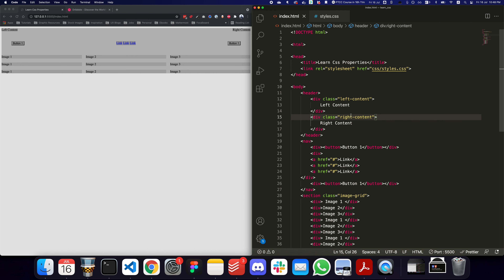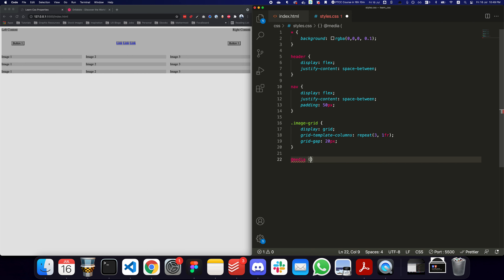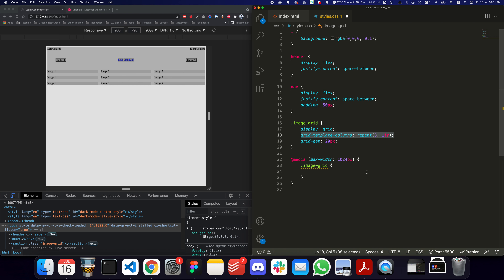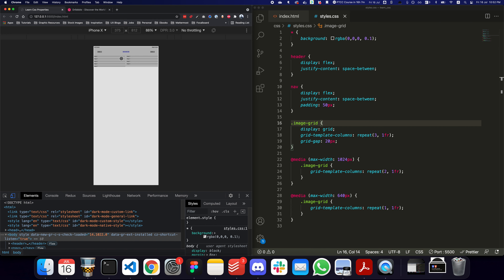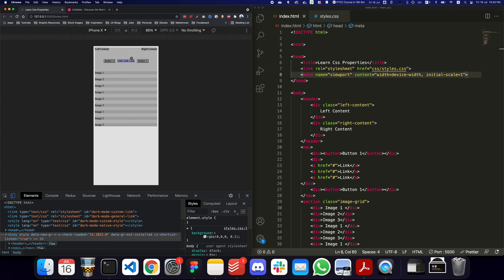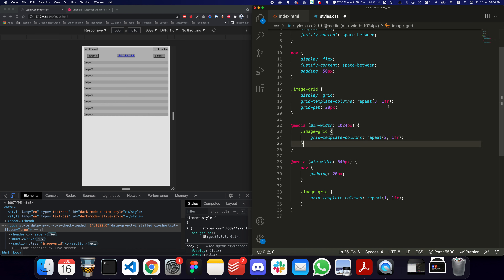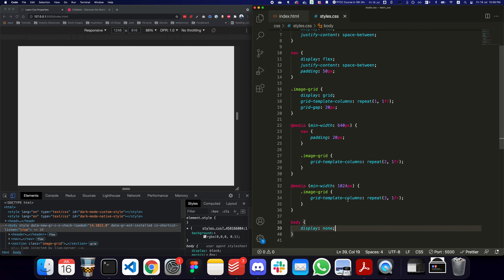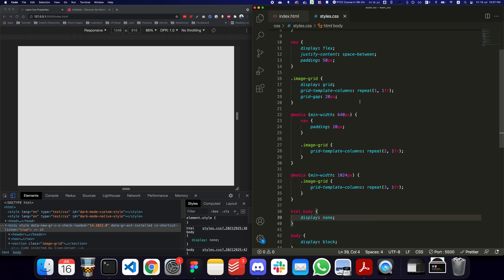Learn HTML and CSS - 05: Basics (Responsive css)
0:00 - Responsive View
1:13 - Media Queries
2:34 - Changing number of columns
4:30 - Meta tag (enable responsive view)
5:50 - Min-width
7:10 - CSS Specificity Have a project? Have a project? .